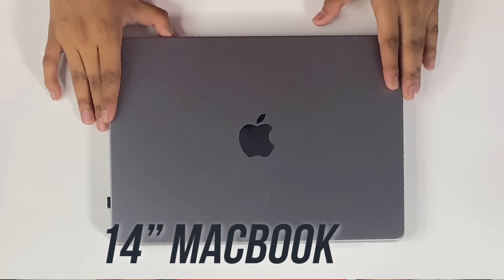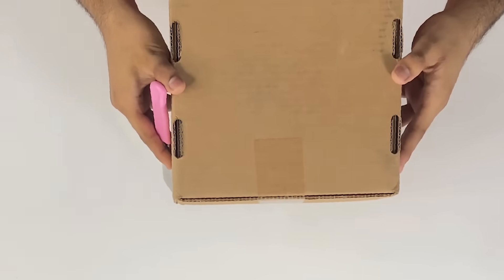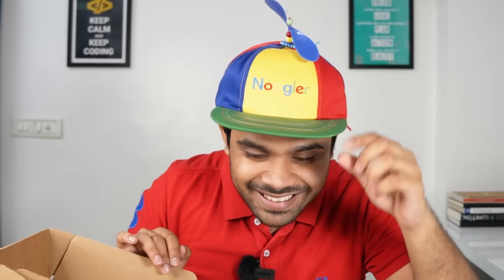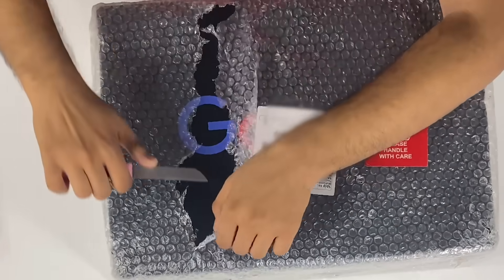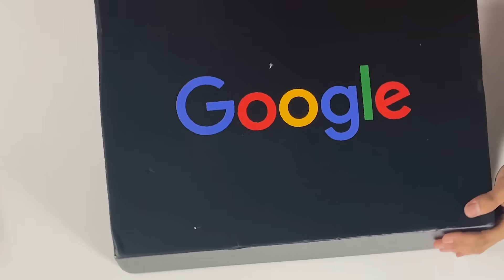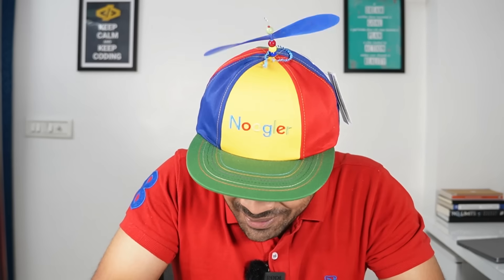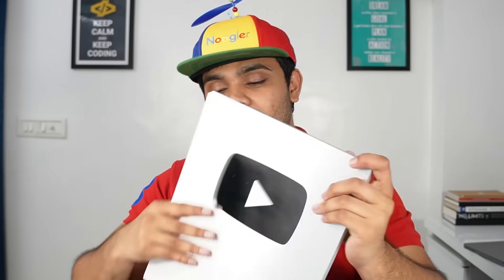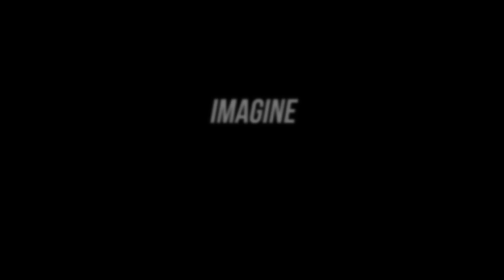Google Joining Kit | Noogler Goodies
Hello, I am Fraz.
I am a Software Engineer at @Google. I have made this channel to help all who are ready to learn, grow, and do something big in the field of Tech. I create content through informational videos, tutorials, and podcasts that will help students and software engineers.

(Recursion and Linked List series are completed)